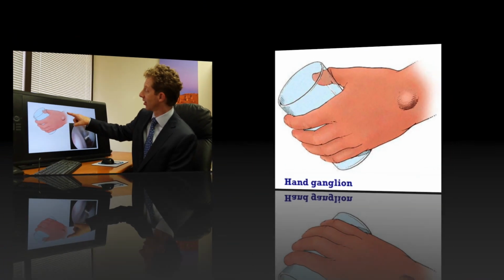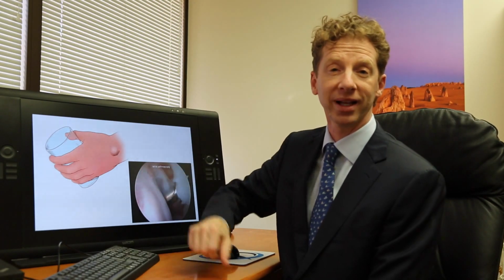Hand Ganglions - Paul Jarrett Orthopaedic Clinic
Paul Jarrett Orthopaedic Clinic's patient care video on Hand Ganglions.